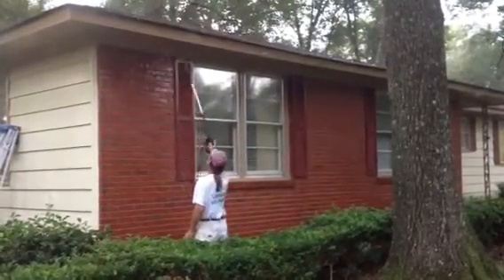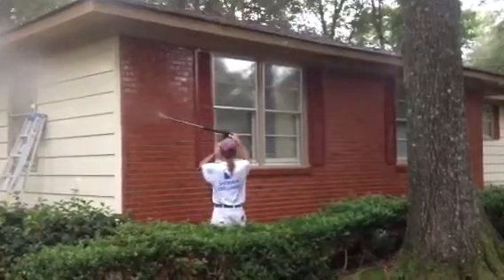Pressure Washing Exterior Brick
Exterior House Painting